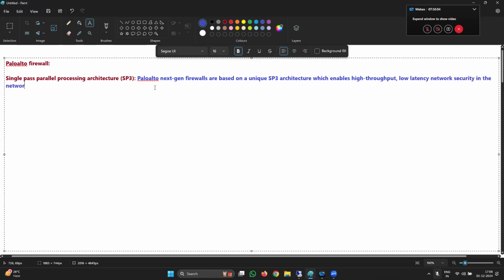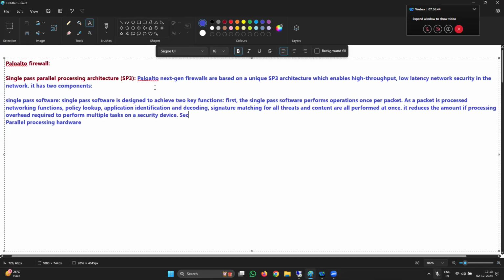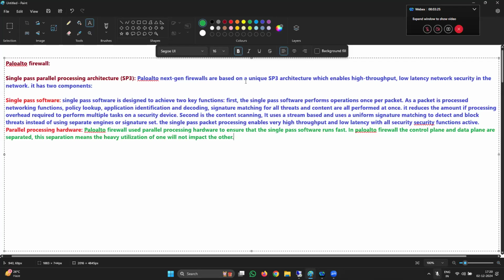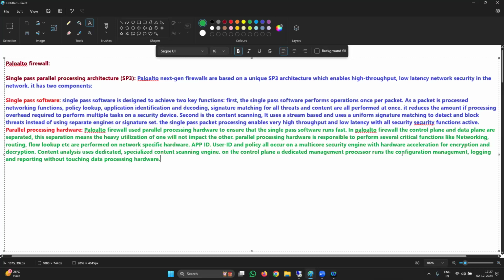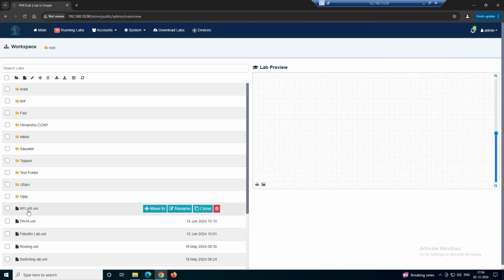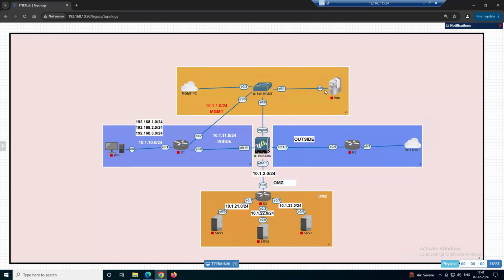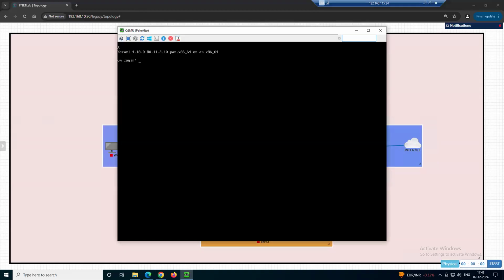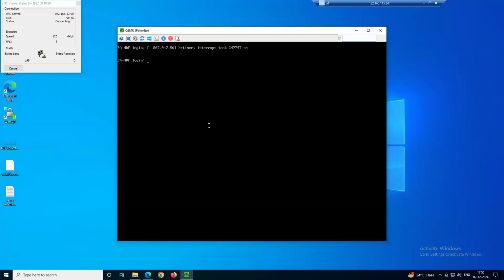Palo AltoPCNSA Day 2